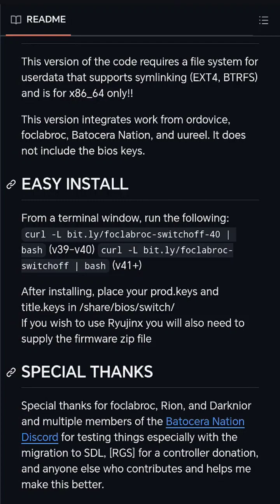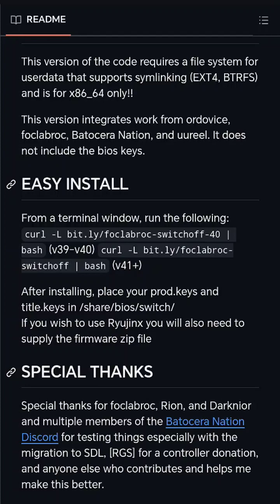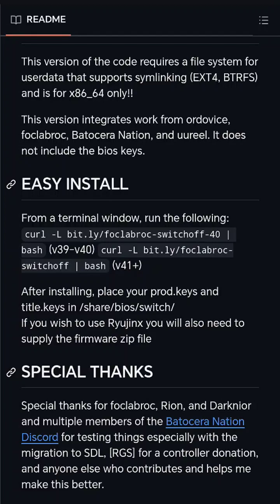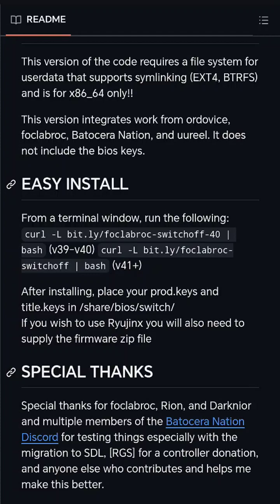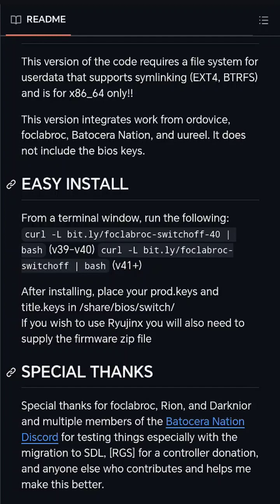Batocera switch emulator 2025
Switch emulation made easy in batocera v39-41 follow the on reen code and you will have you switch games running in no time